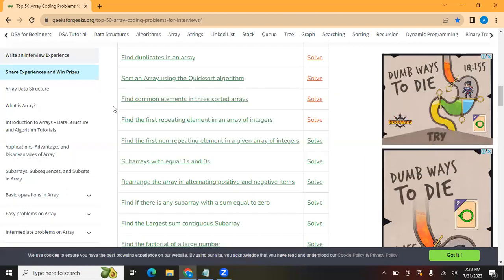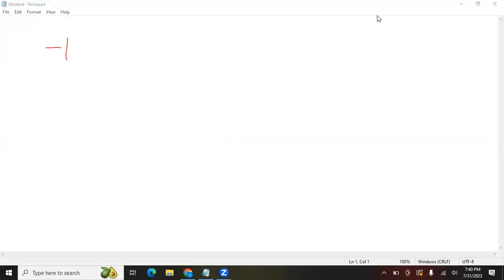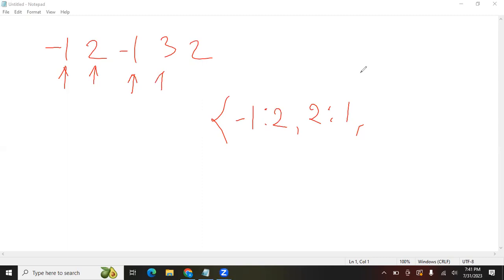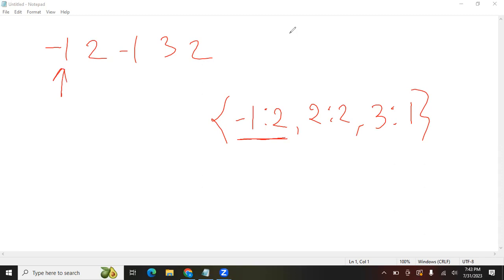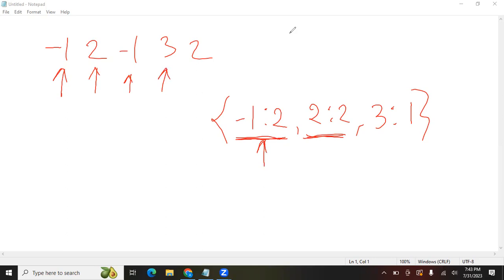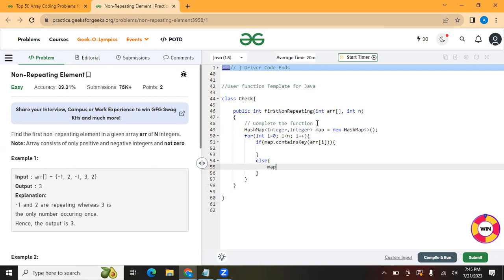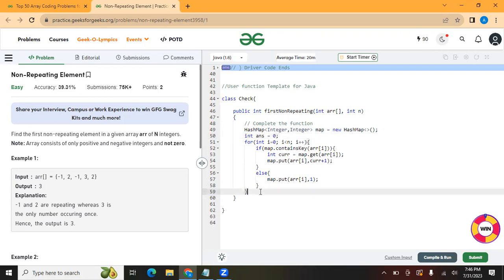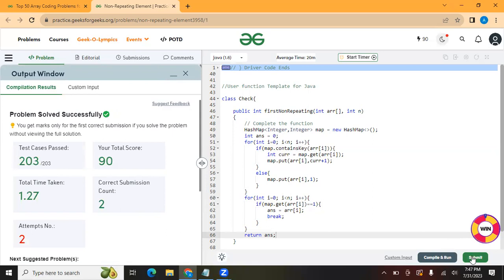Find non-Repeating Element geeksforgeeks top 50 array questions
Question : Non-Repeating Element